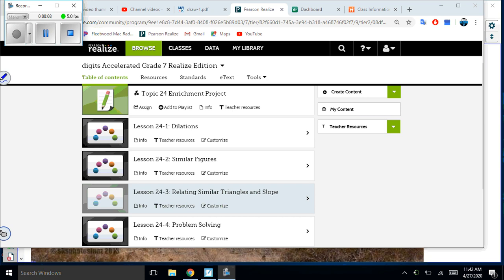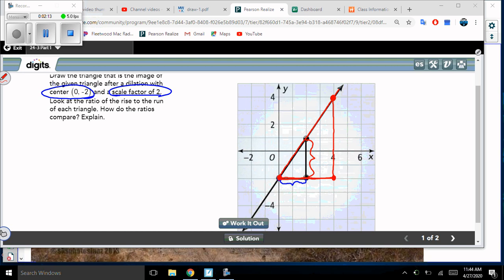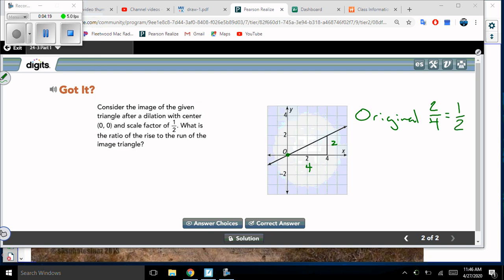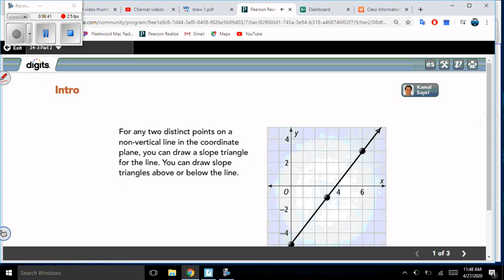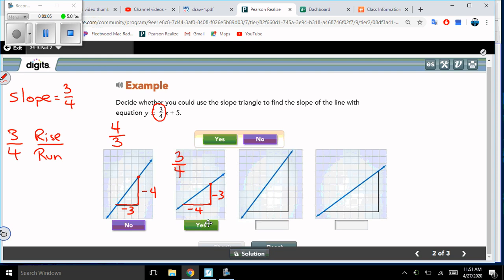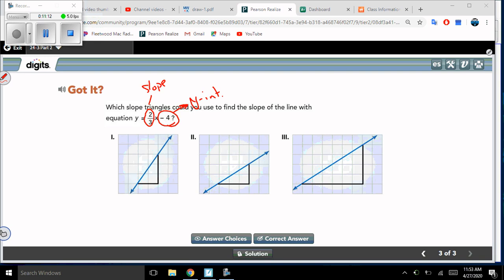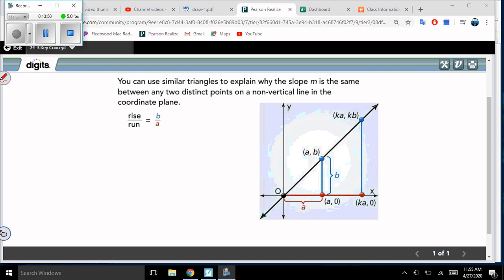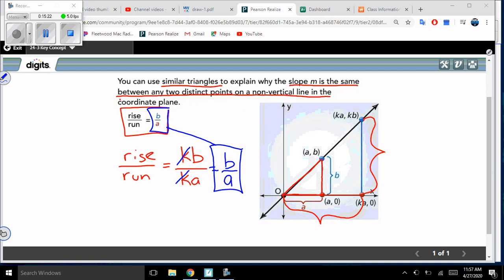24 3 Relating Similar Triangles and Slope